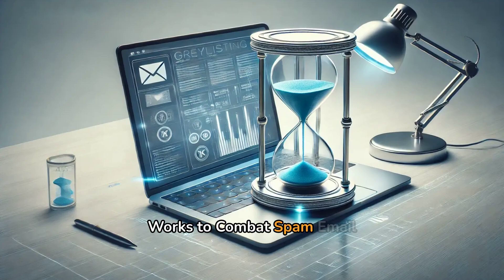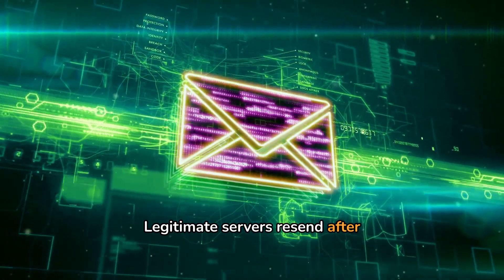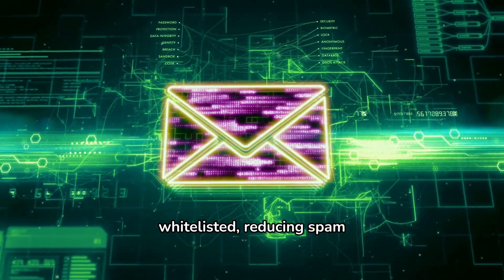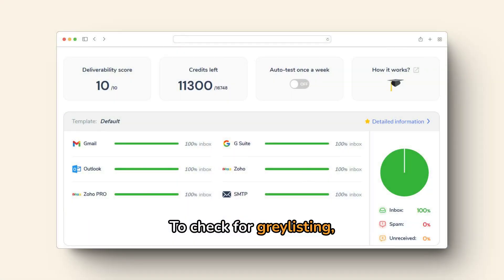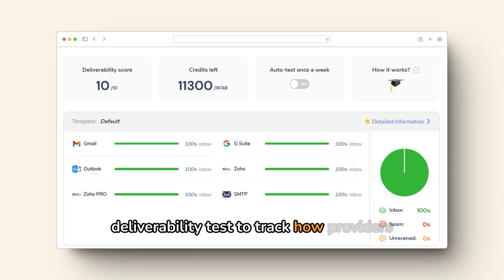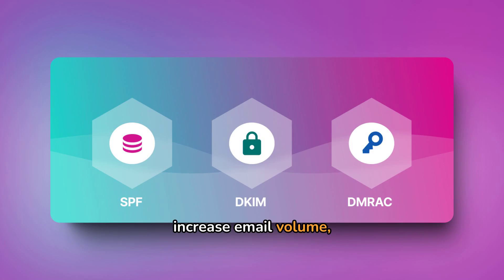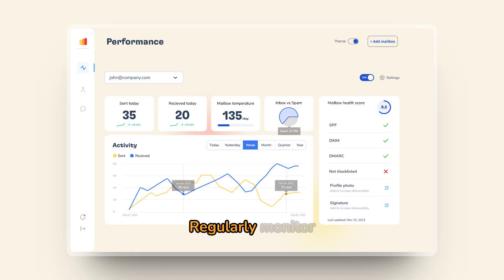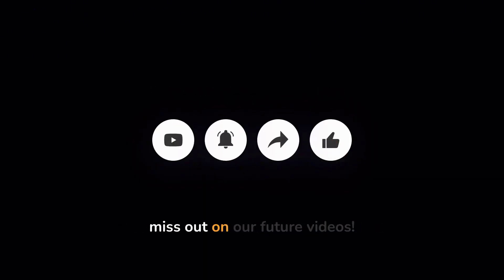Greylisting: How It Works to Combat Spam Email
Discover how greylisting temporarily rejects emails from unknown senders, allowing only trusted ones through. We'll explain the process behind this method, introduced by Evan Harris in 2003, and why it’s proven successful. Learn about the "triplet" system that tracks sender IPs, emails, and recipients, and how legitimate servers can resend emails after a delay, while most spammers simply don’t.

We'll also discuss the benefits of greylisting, such as reducing spam without the resource drain of regular updates, as well as its drawbacks, like potential delays in important communications. Plus, we’ll share tips on avoiding greylisting by optimizing your email practices and using tools like Warmy.io to monitor deliverability.

Join us to understand how greylisting can help keep your inbox clean and your communications secure!